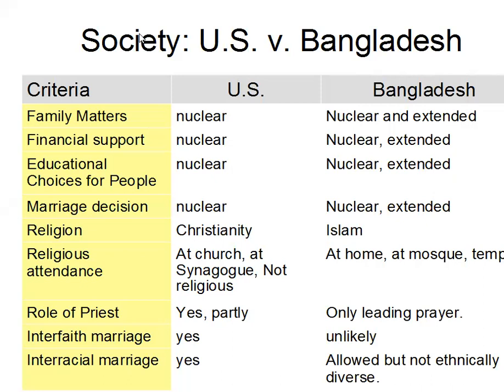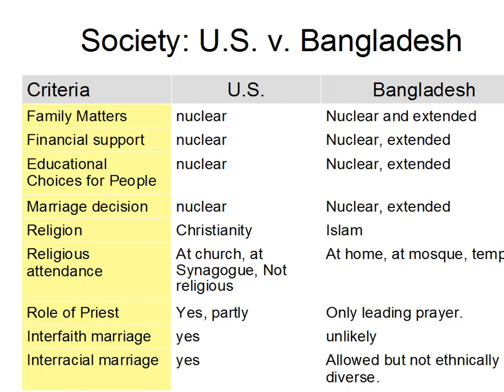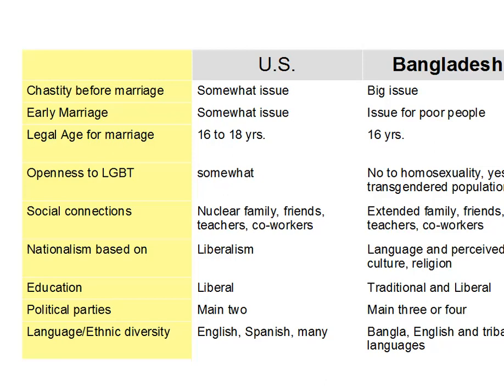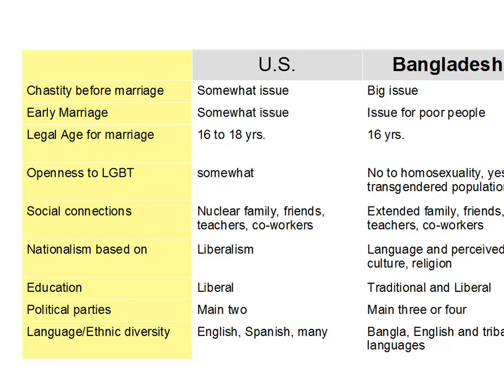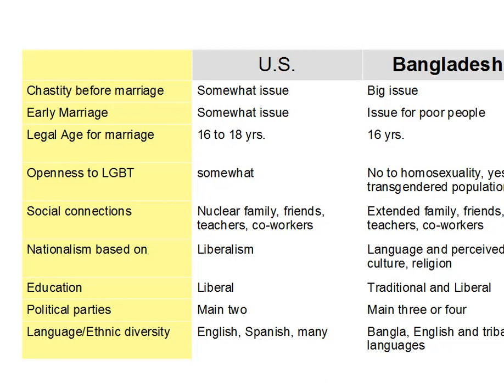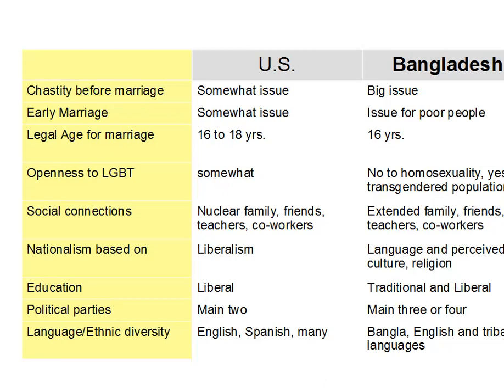Comparative Politics--Nation and State: Societies: Comparing Countries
This is Part Two of the lectures on Nation and State. We talked about this in class. It's not part of the quiz, but for your understanding.